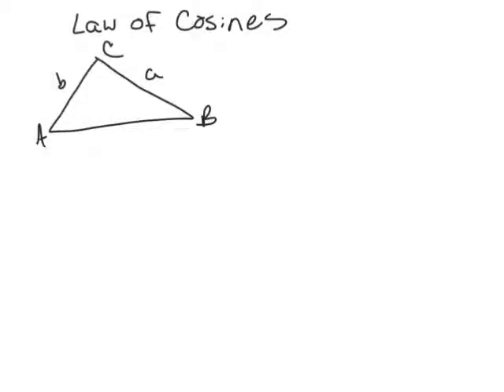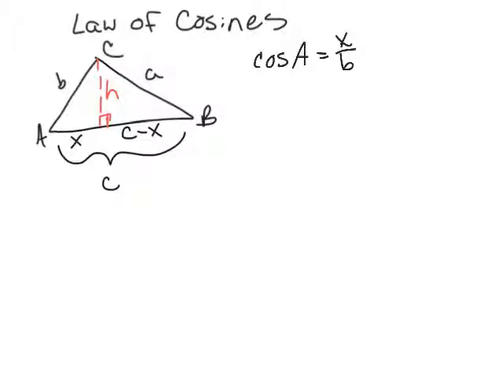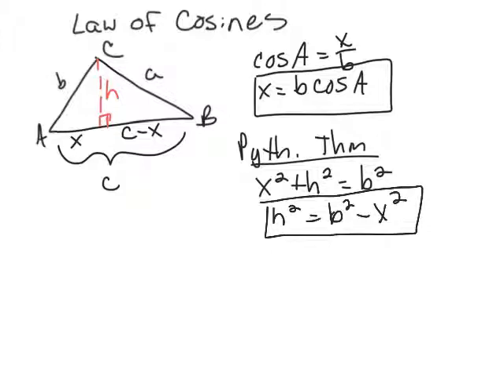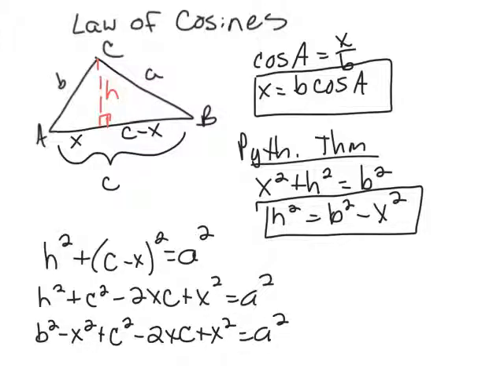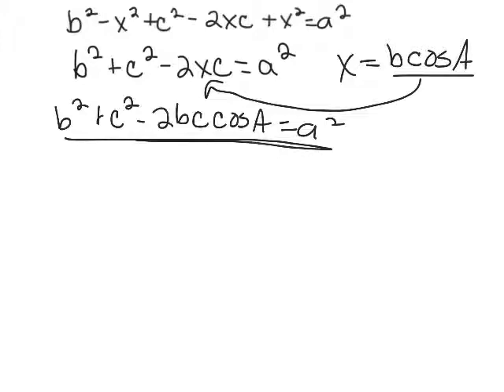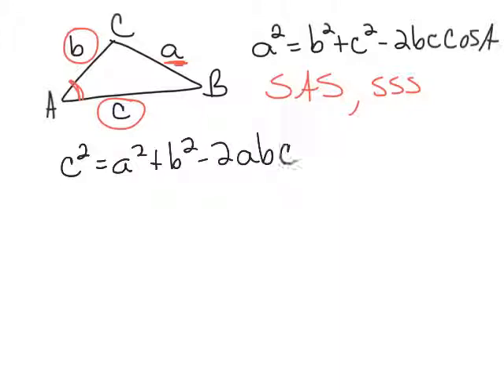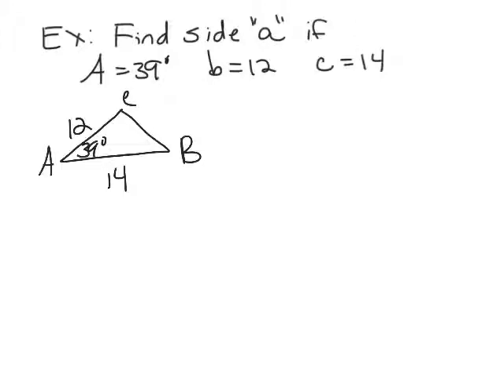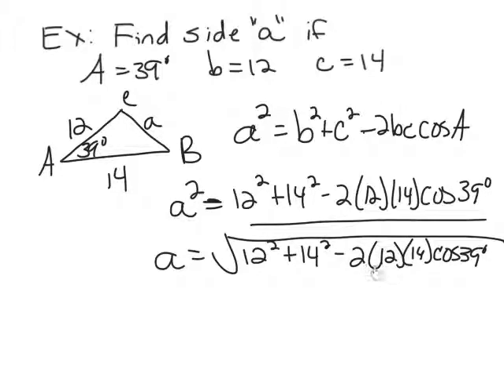P.5.6 Law of Cosines